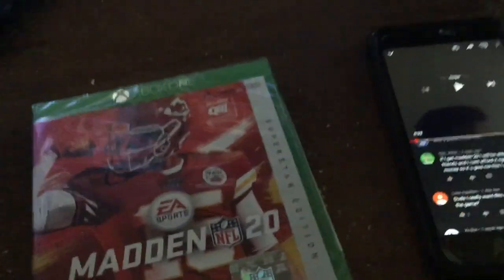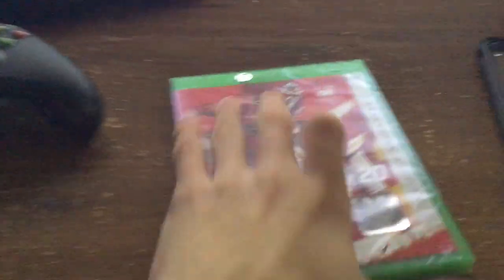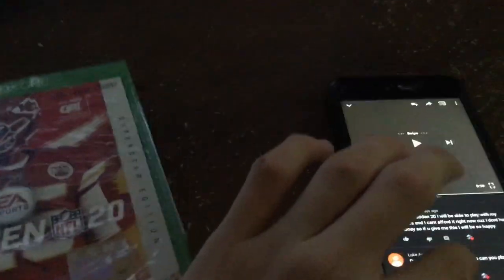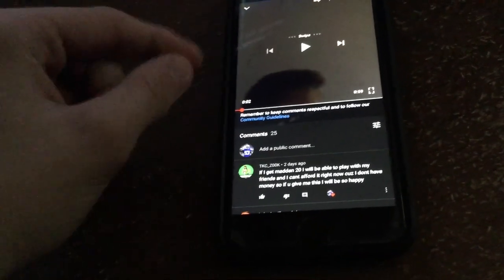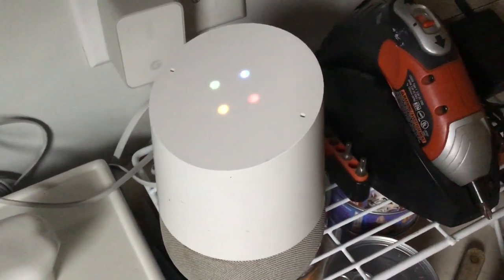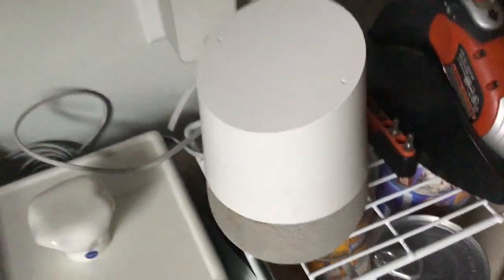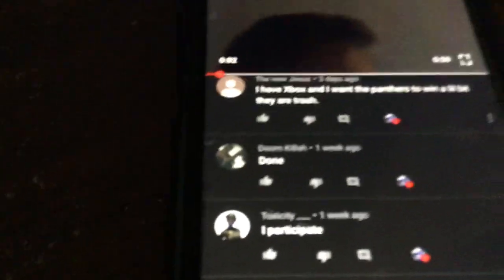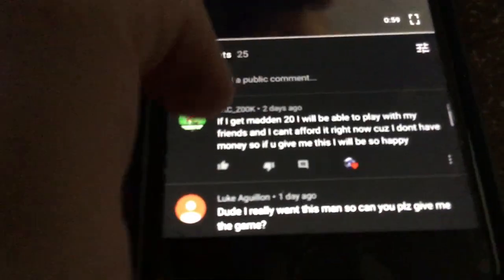Who won the giveaway!?